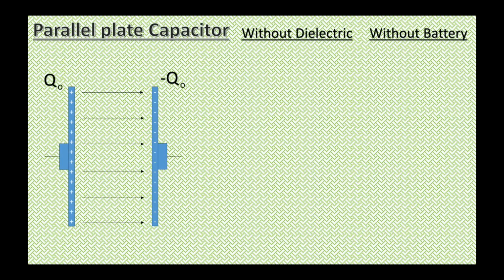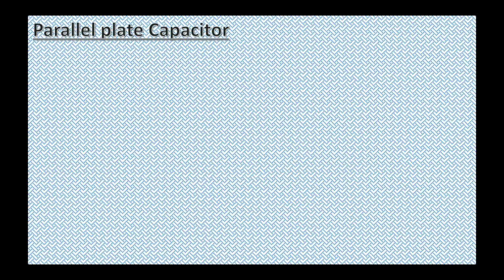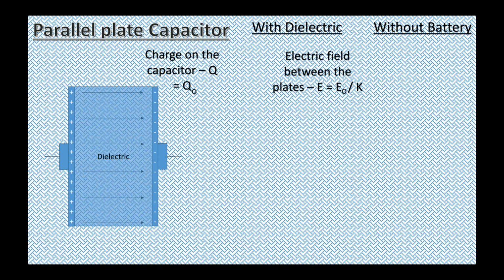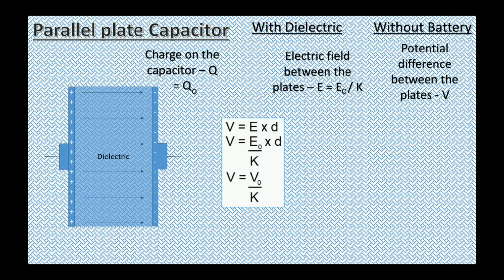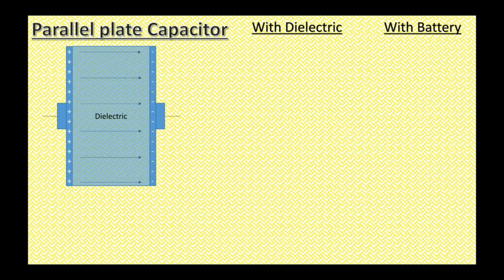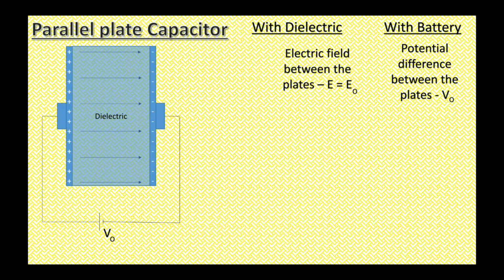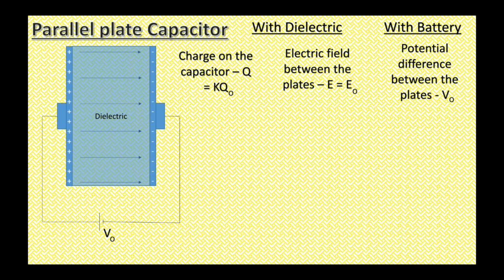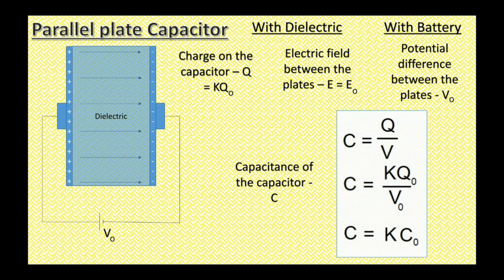TOPIC 33, Effect of battery on capacitance of a parallel plate capacitor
This video is a part of the series "Important topics in class 12 Physics". In this video, I have described the effect of battery on the capacitance of a parallel plate capacitor with and without a dielectric medium.